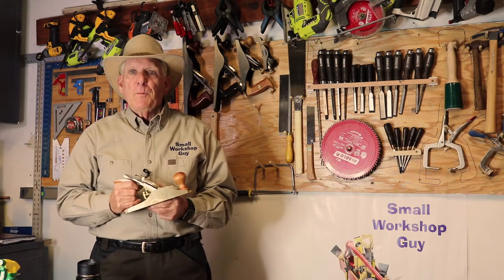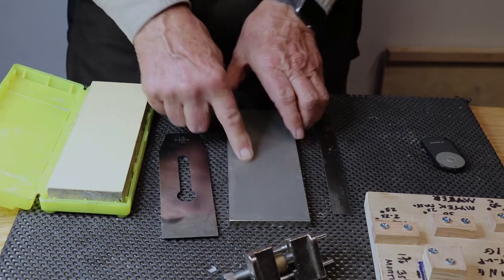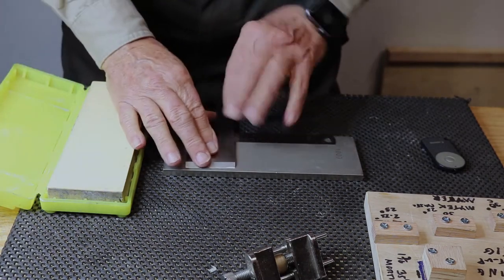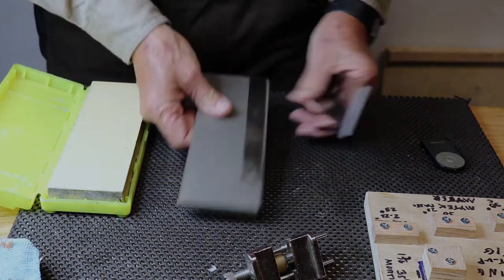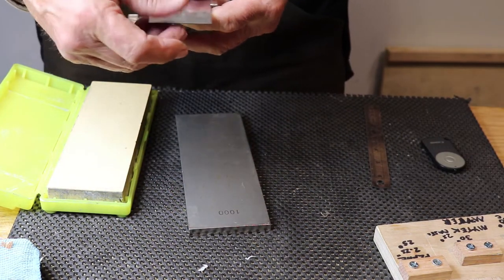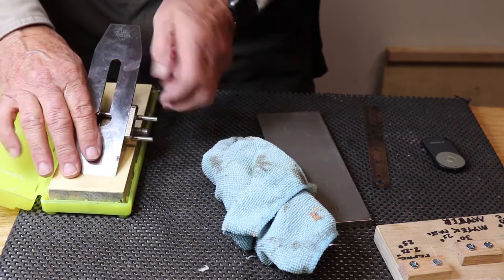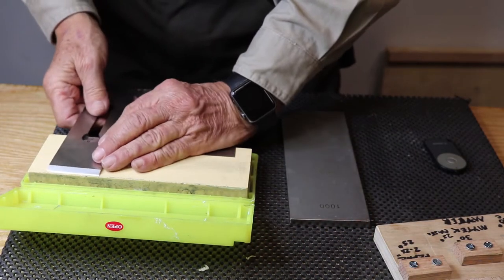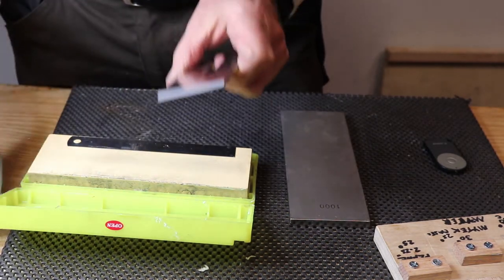Setting Up Your Bench Plane - A 3 Minute Overview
Setting Up A Bench Plane